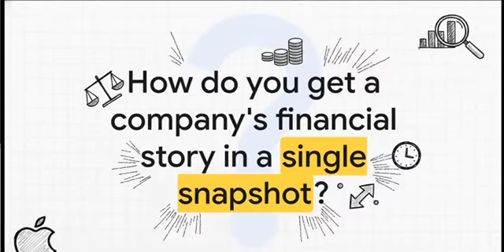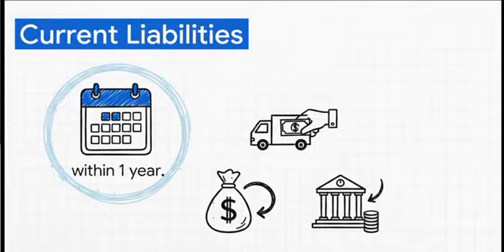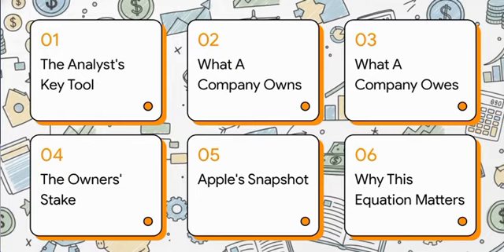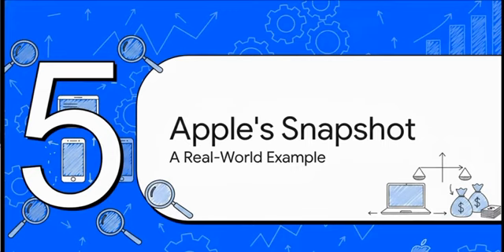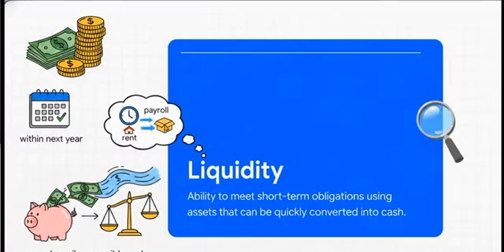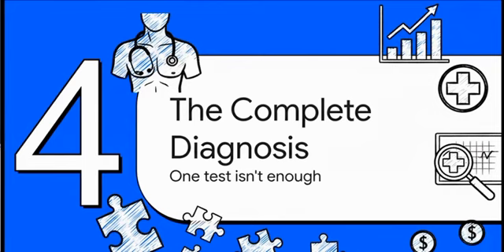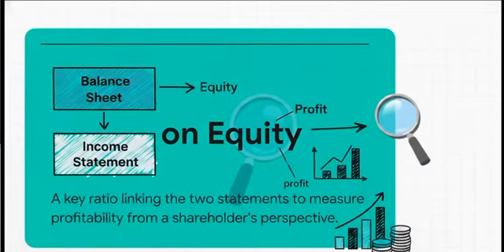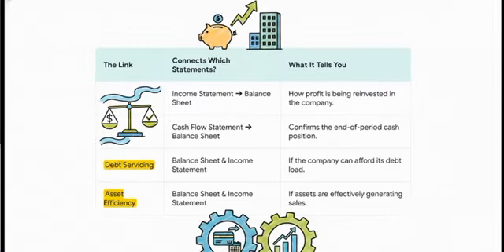CFA Level 1 Financial Statement Analysis | The Balance Sheet Explained Easily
Master Financial Statement Analysis for the CFA Level 1 Exam with this easy and exam-focused lesson on The Balance Sheet. Learn assets, liabilities, equity, and key concepts step by step for better exam performance.

In this video, you will learn:
✔ Assets vs Liabilities
✔ Shareholders’ Equity Explained
✔ Accounting Equation Basics
✔ Important CFA Exam Concepts
✔ Smart Revision Tips

Perfect for CFA Level 1 aspirants preparing for exam success.

Presented by BISP Trainings – CFA Training Provider